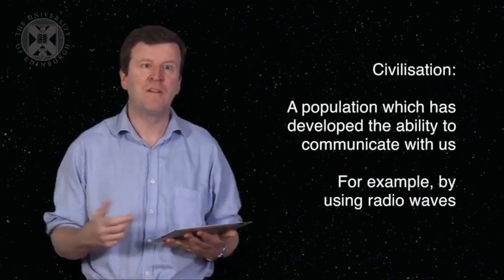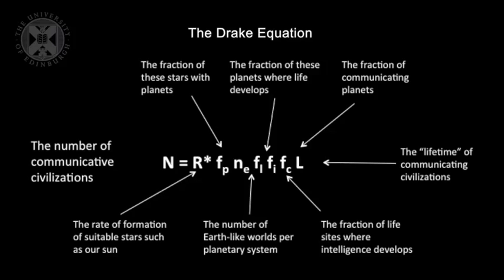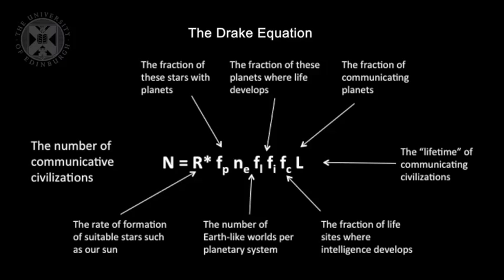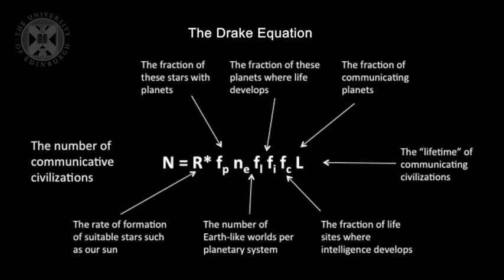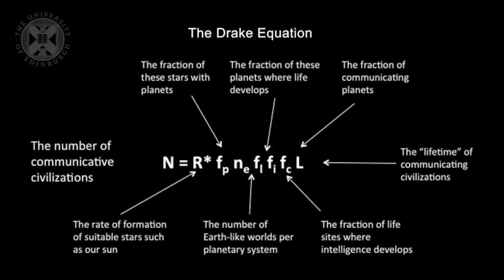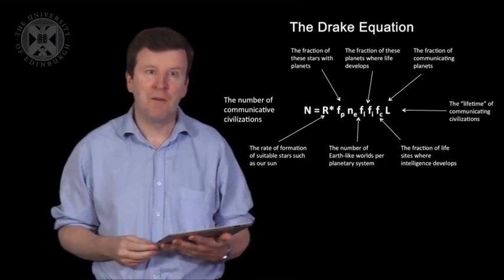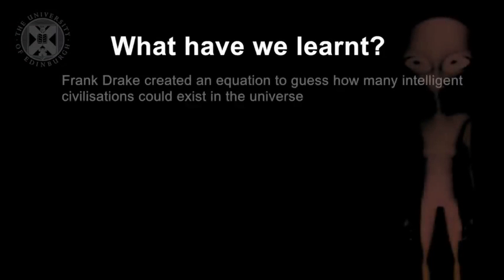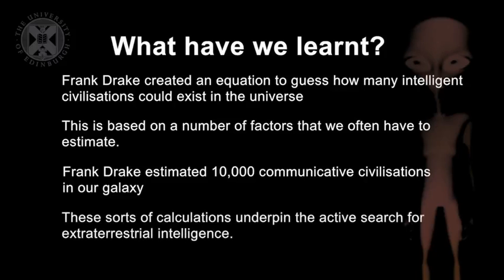9.1. ASTROBIO - Is there anybody out there?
Week five of the University of Edinburgh's "Astrobiology and the Search for Extraterrestrial Life" (ASTROBIO) open online course.

Prof Charles Cockell
School of Physics and Astronomy